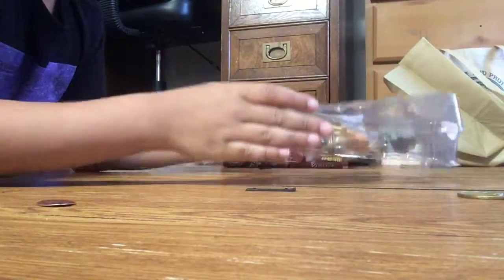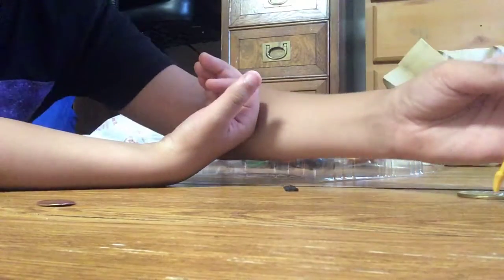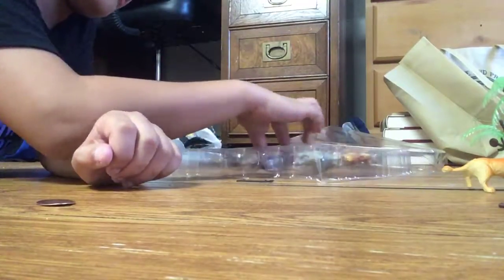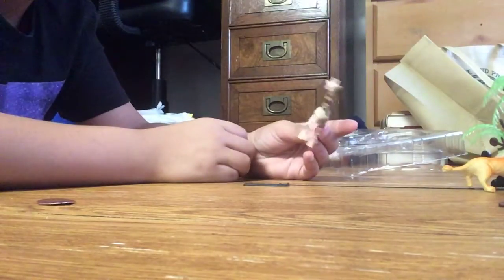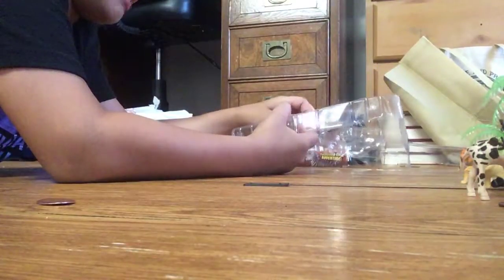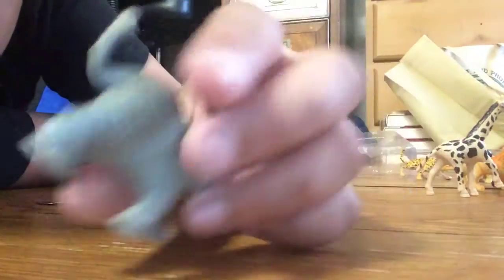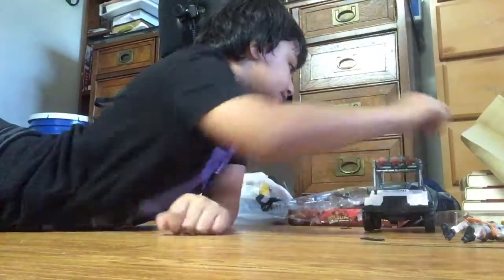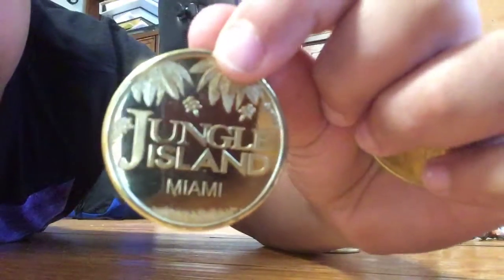Jungle Island Unboxing